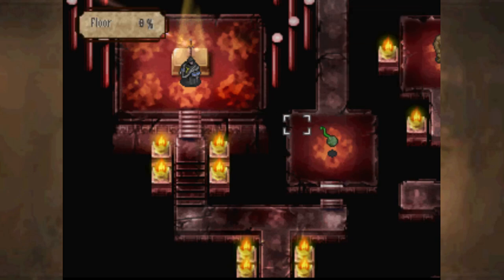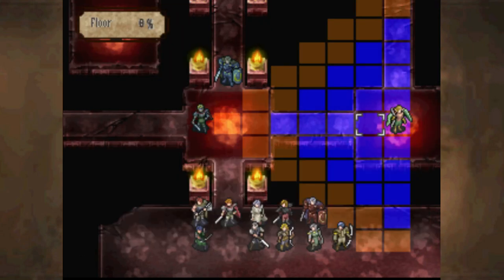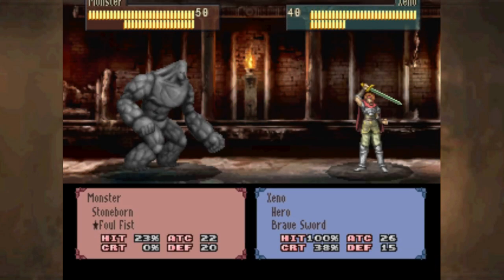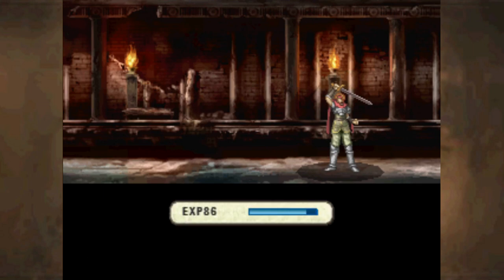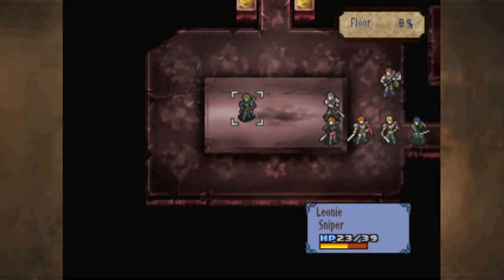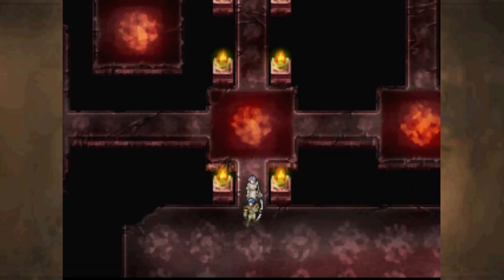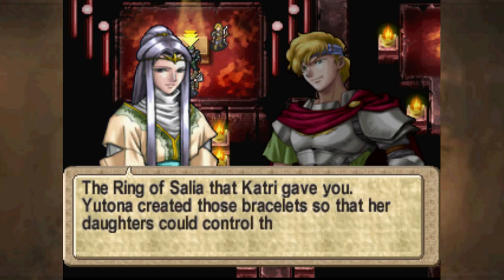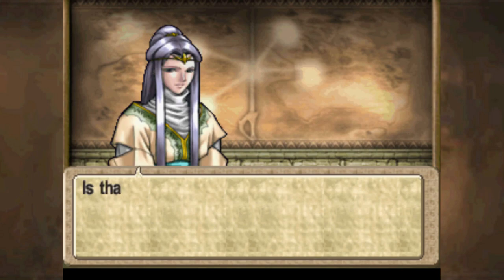TearRings Saga: Part 46 - Seiken Salia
This is partially a test. Please tell me if there's any significant differences in quality compared to other parts.